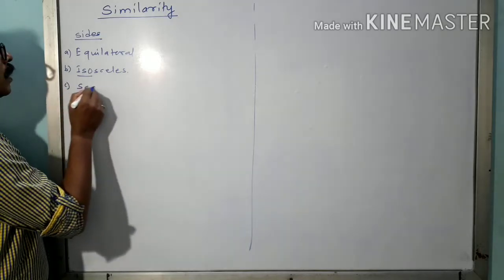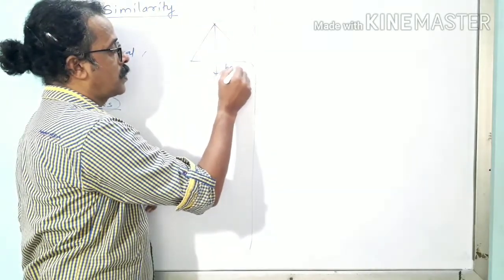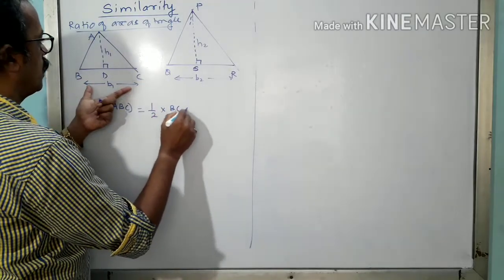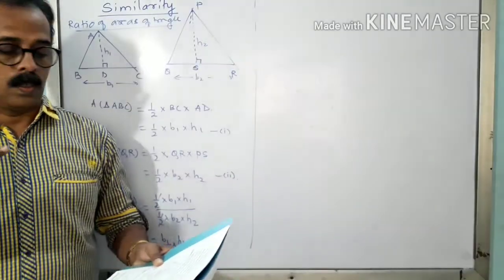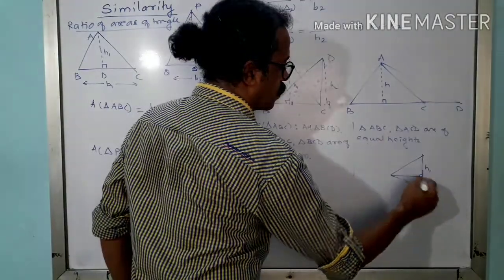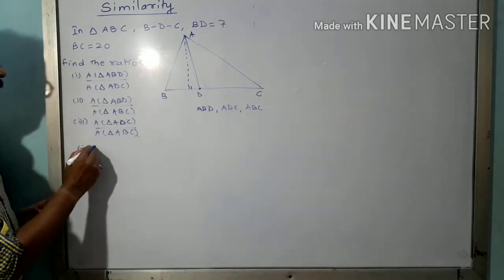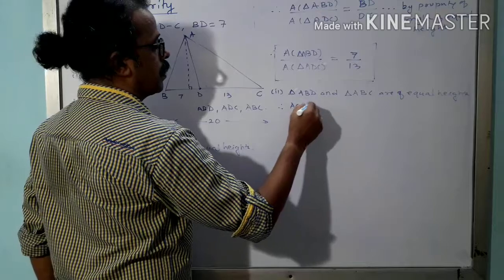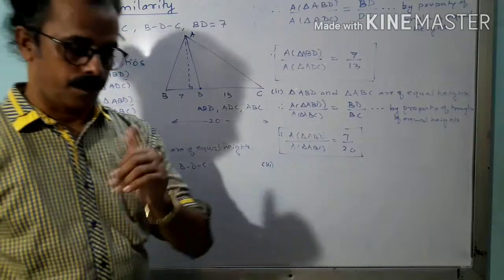Similarity Geomerty Ex 1.1 Ratio of area's of traingles for SSC state board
Ex1.1 Similarity SSC Geometry